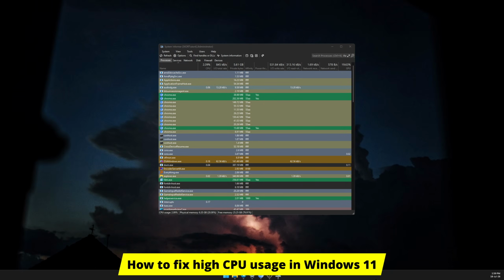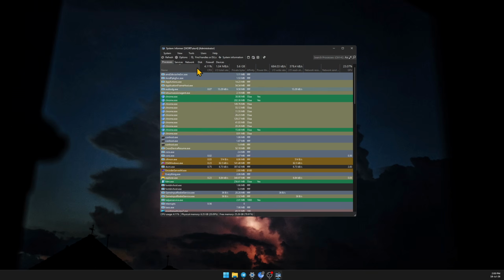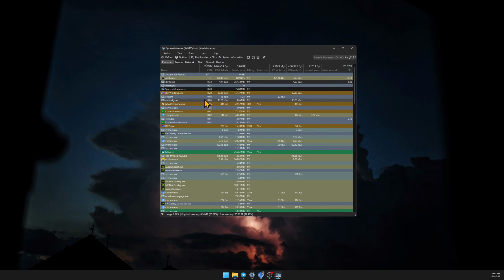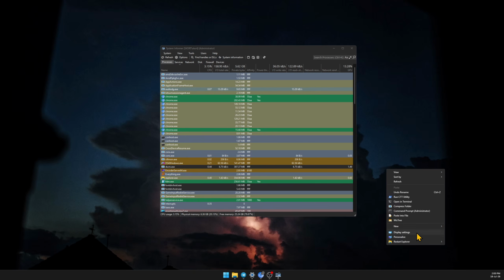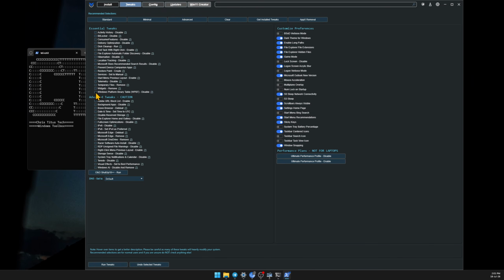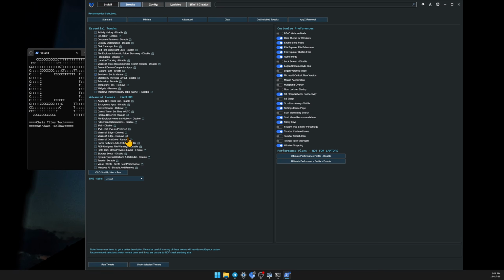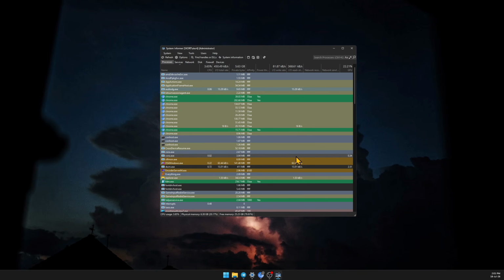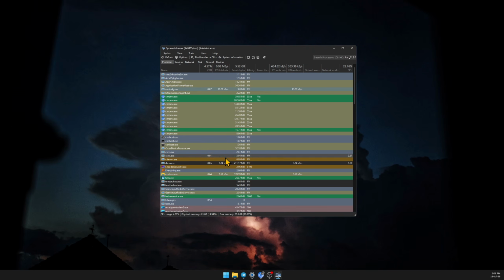How To Fix High CPU Usage in Windows 11 (Quick and Easy)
Stop high CPU usage in Windows 11 with this quick guide. Learn how to identify and end resource-heavy tasks to restore system speed.

If your computer feels sluggish, your processor might be working overtime. This tutorial walks you through the exact steps to diagnose performance bottlenecks directly from your desktop. We focus on using the built-in Task Manager to spot the applications causing the most strain on your system resources.

Once you identify the problematic software, we move into the Windows 11 settings menu to apply permanent fixes. This process helps you stabilize your system, reduce high CPU usage, and ensure your background processes are running efficiently. By following these methods, you can fix Windows 11 performance issues without needing to install third-party optimization tools.

Managing Task Manager CPU usage is the most effective way to troubleshoot sudden system slowdowns. Whether you are gaming or working, these steps provide a reliable way to regain control of your PC speed. Apply these tweaks today to lower system strain and keep your machine running smoothly.